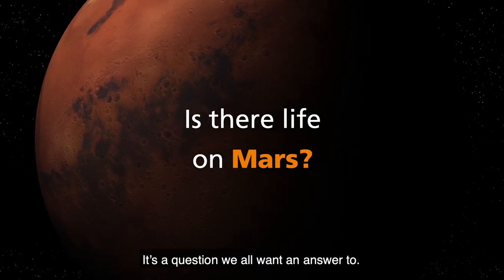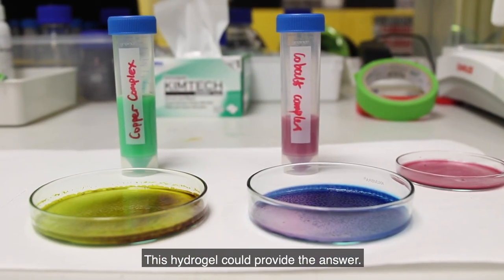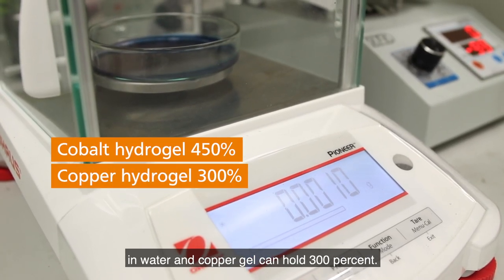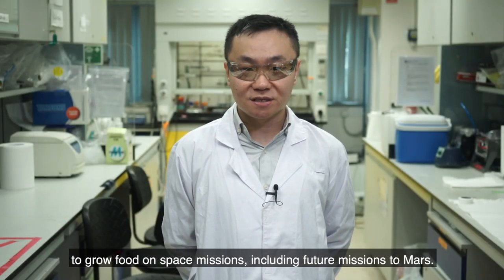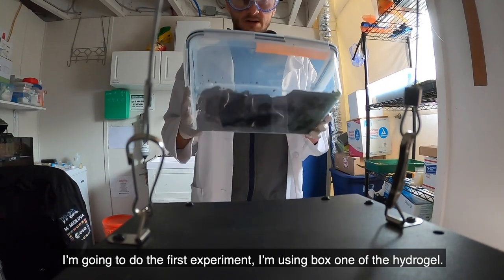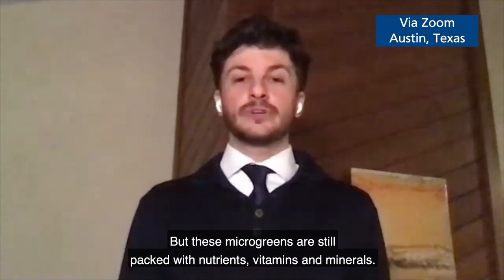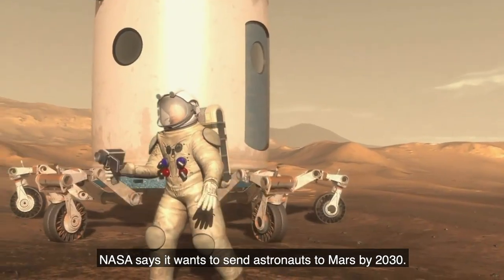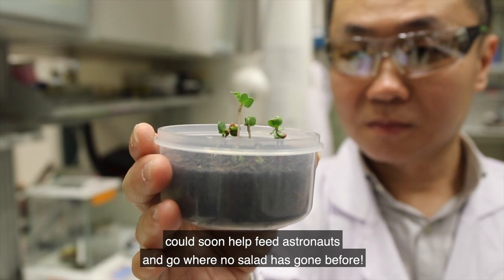NUS hydrogel tested for Mars missions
An advanced hydrogel, initially developed by NUS researchers for use in smart farm systems, has been tested for use in farms on future Mars missions which would feed the first visitors to the red planet.